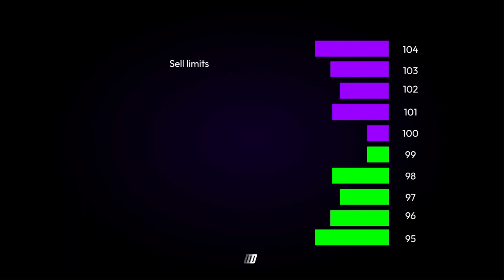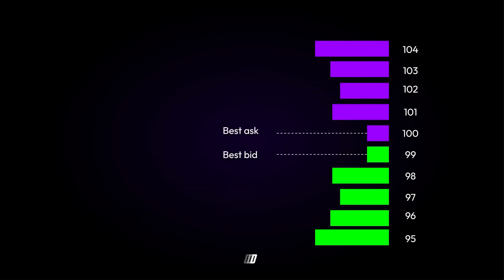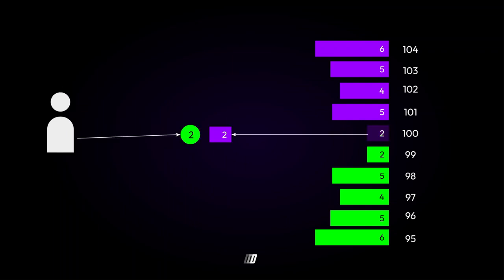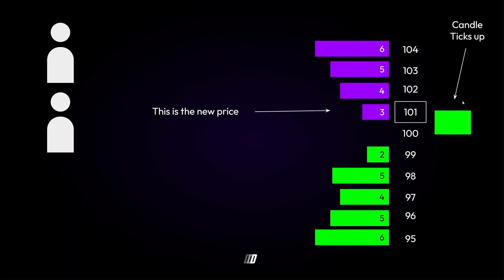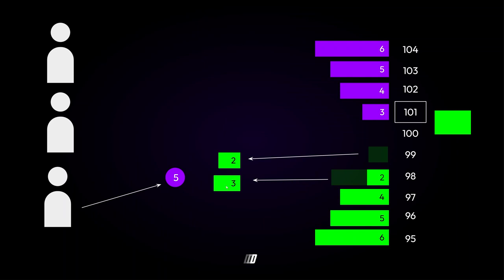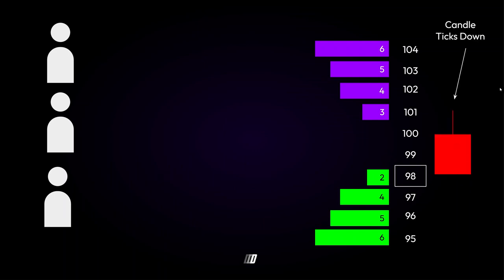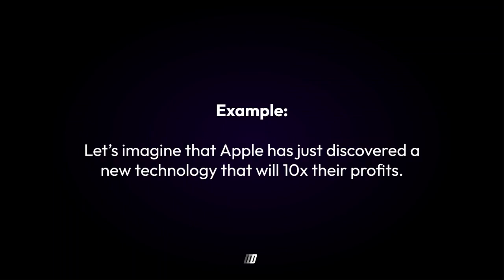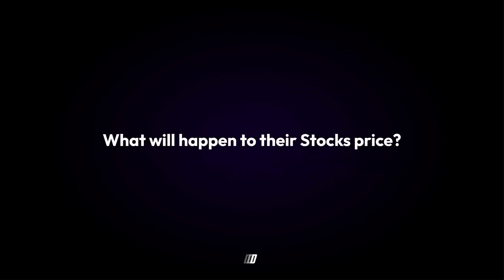July 12, 2026